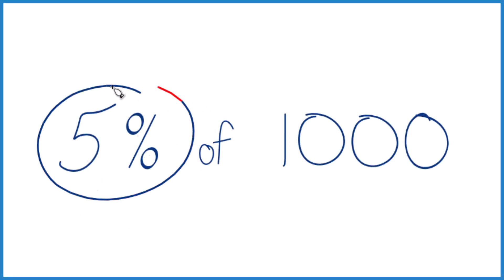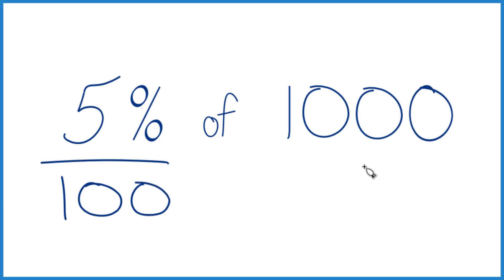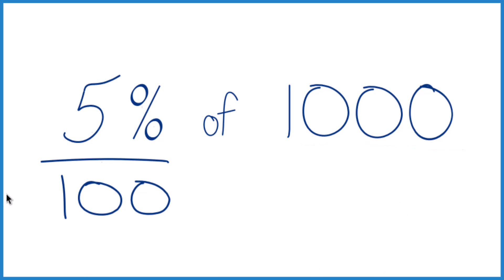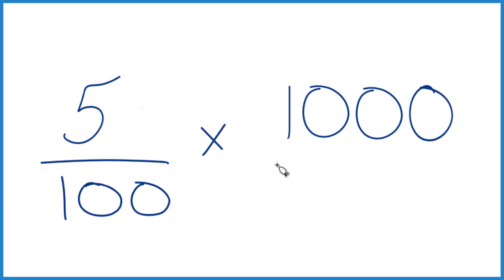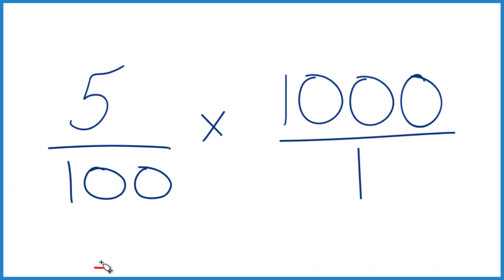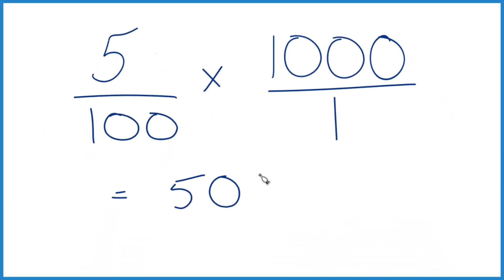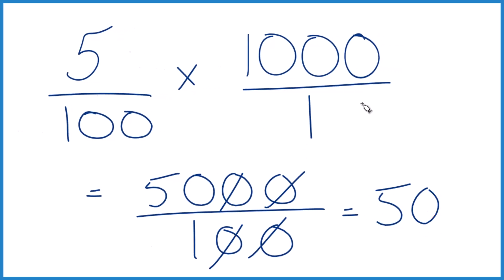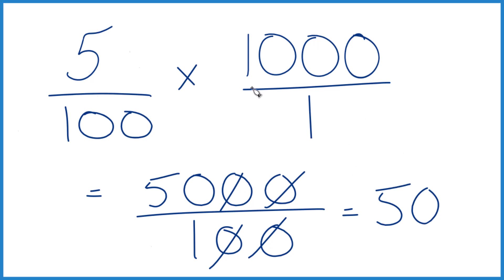How to Calculate 5% of 1,000 (Five Percent of One Thousand)